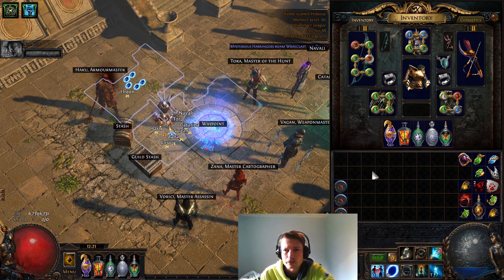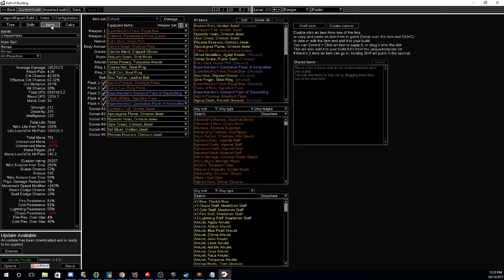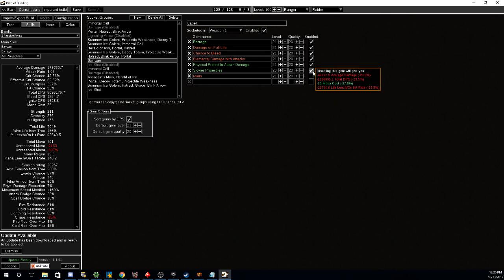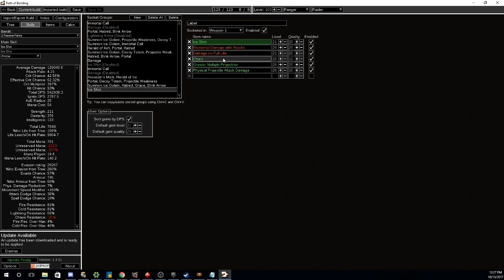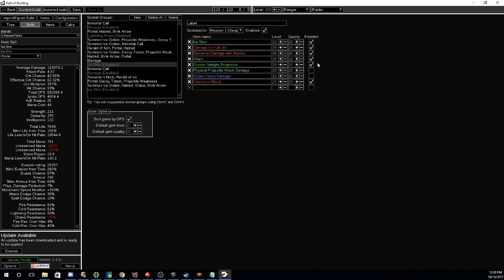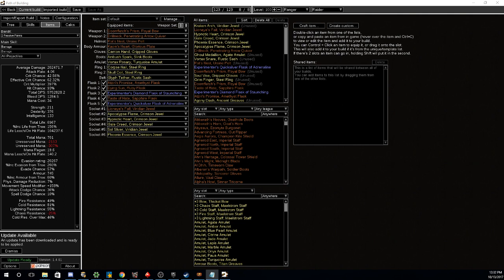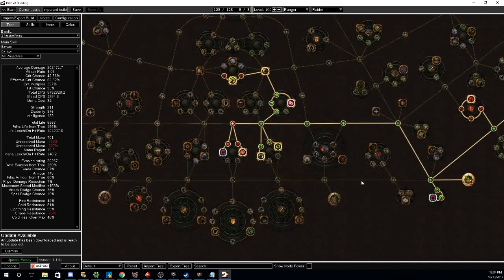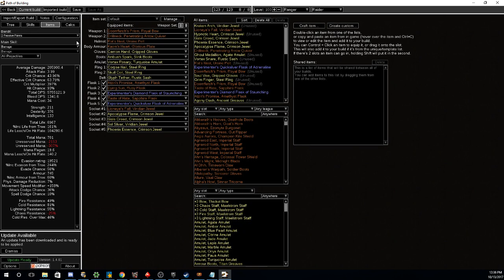Path of exile: Path of building guide (Part 1)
Explaining how to use path of building in different situations -- Watch live